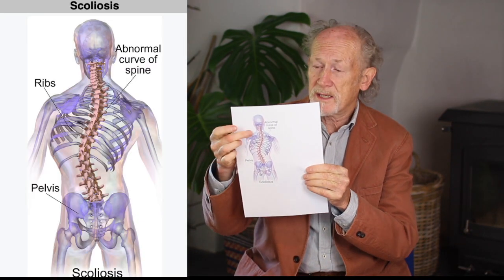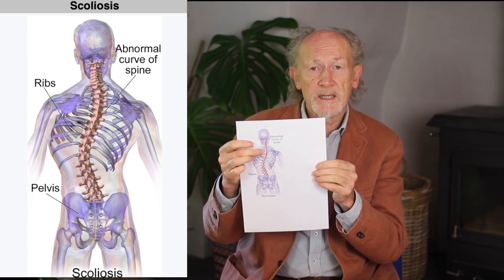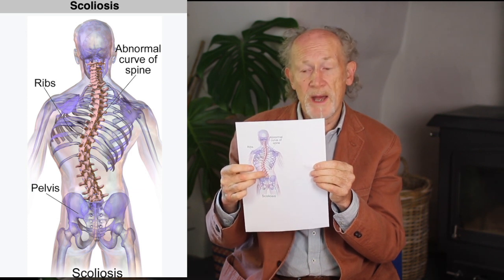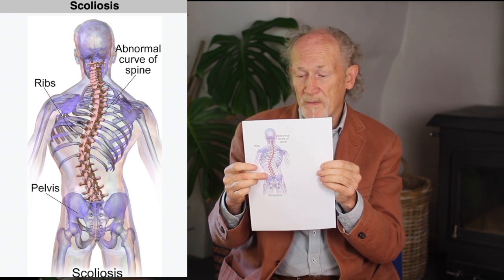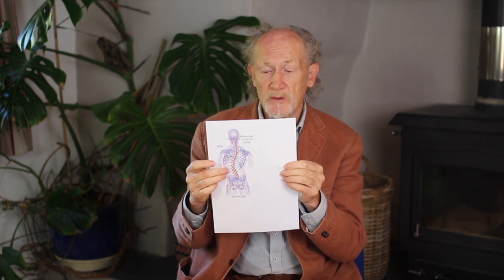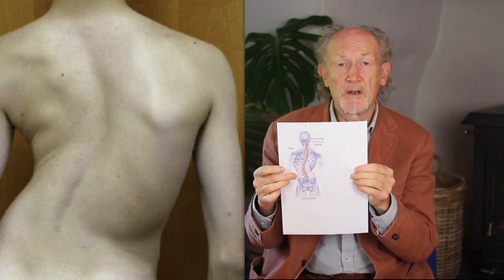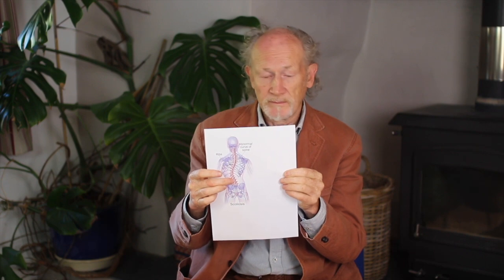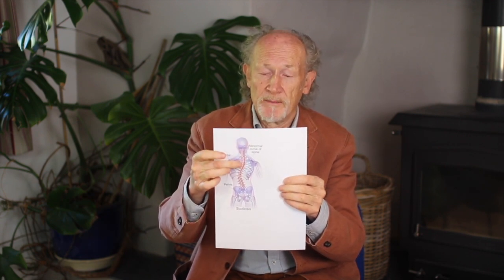A Holistic Approach to Scoliosis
Western medicine does not fully understand the cause of scoliosis. However, when we use Macrobiotics and Oriental medicine, we can start to understand more about what causes this condition AND how to treat it.

To find out more, check out our next latest episode of Macro School Weekly where you'll learn about Scoliosis from Oliver Cowmeadow.

Oliver has over 40 years of experience helping people find greater health and happiness through the macrobiotic approach to health and well-being.

Check it out and please pass on to anyone who you know who has scoliosis as we are confident they will find this information useful.